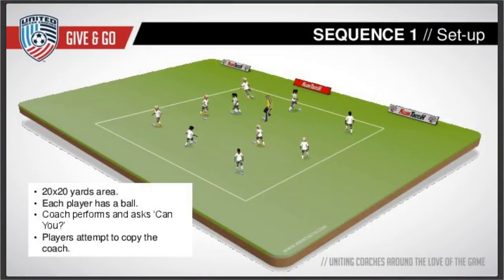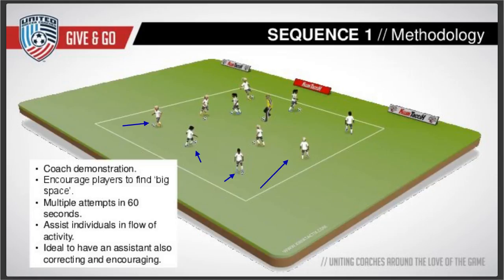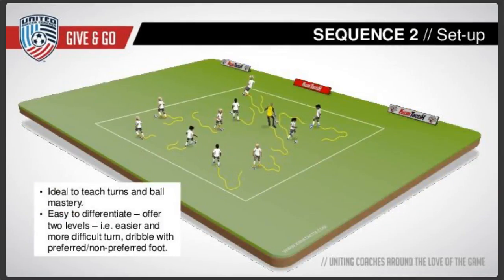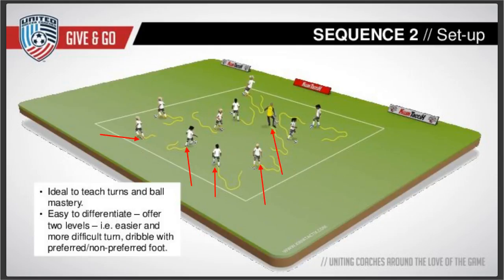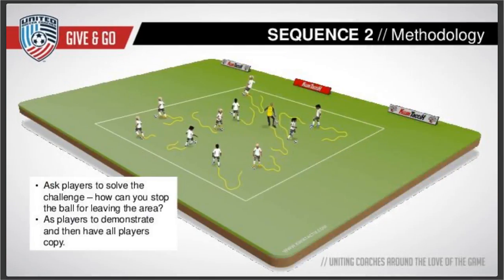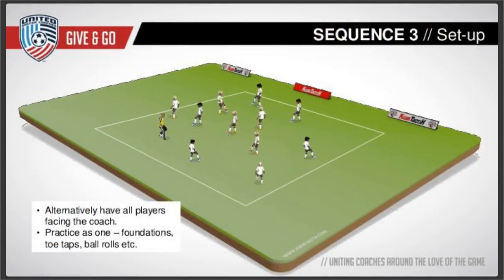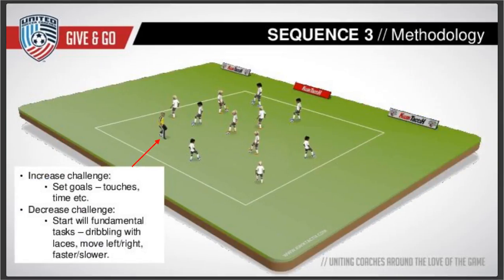Give and Go Live - Can You?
A recording of a live Give and Go clinic presentation.  An interactive version of this presentation, including the activity handouts page available for a limited period at no cost

Visit our website to see our complete library of coaching manuals United Soccer Coaches publish a series of manuals with 100's of training activities for coaches working with players aged 3-18+. PDF manuals are inexpensive, session plans can be printed and you can coach immediately. Try this Player Development Curriculum Manual: 100 training activities for 3-18 year old players. for just $30.